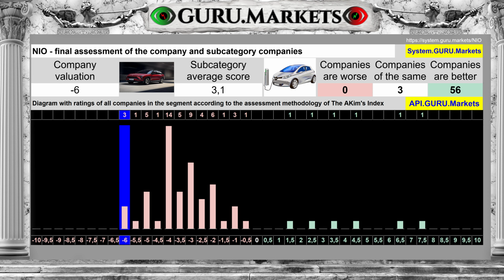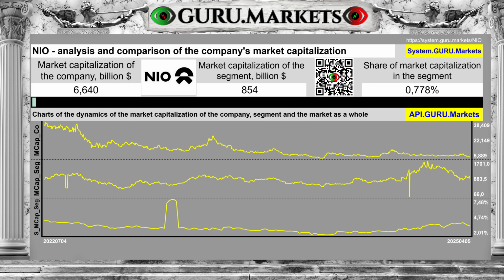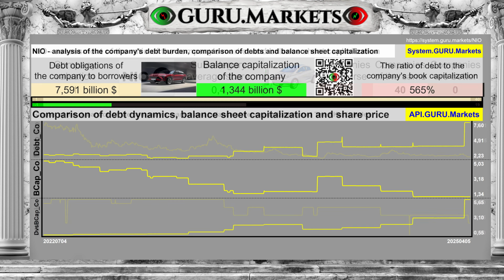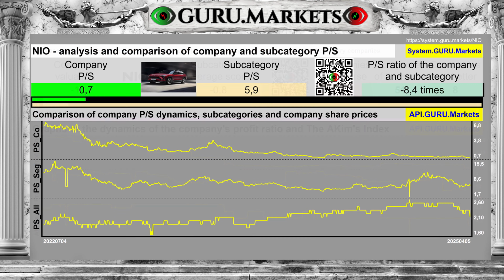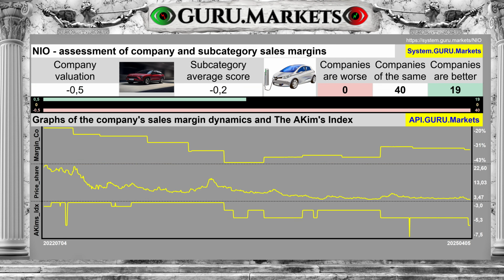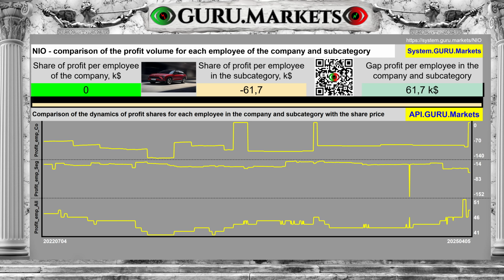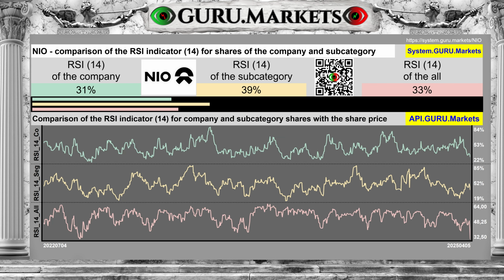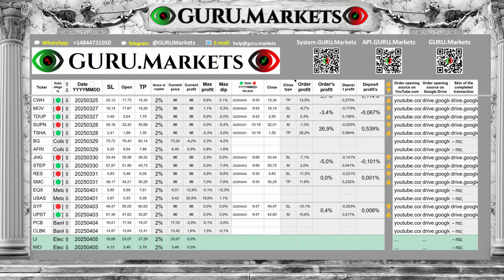NIO Inc (NIO) 🔻 company analysis, ticker: NIO forecast GURU.Markets​ 📉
🕕 Video time codes:
00:00 - Screensaver, general data on the analysis of the organization NIO INC (NIO).
01:10 - Final Score for NIO Inc NIO Inc (NIO).
02:07 - Overview of the company's market/balance sheet capitalization NIO Inc ADR.
03:22 - Overview of company debts NIO Inc (NIO).
03:45 - Grade P/E / Forward Price-to-Earnings NIO INC.
04:26 - Analysis P/S / Forward Price-to-Sales NIO Inc (NIO).
05:13 - Review of sales margins NIO INC.
05:40 - Overview of share by number of company employees NIO INC (NIO).
06:24 - Review of company employee performance NIO INC ADR (NIO).
07:17 - Assessment of company technical parameters NIO Inc (NIO).
08:16 - Order table based on the assessment results NIO INC.

ℹ️ What exactly is this video about?:
🔷 - General information about the company is given NIO Inc.
🔷 - Shows the company's share in the subcategory between market and balance sheet capitalization NIO Inc (NIO).
🔷 - The company's debts are clearly shown NIO Inc and their relationship to the company’s balance sheet capitalization.
🔷 - Indicators are compared P/E NIO Inc And P/E subcategories.
🔷 - The company's current and expected profits are compared NIO Inc.
🔷 - Indicators are compared P/S NIO INC ADR And P/S subcategories.
🔷 - Real and hypothetical revenues of NIO INC ADR are compared NIO INC ADR.
🔷 - A comparison of the company's sales margins is clearly shown. NIO Inc and similar organizations.
🔷 - Shares of employees in the subcategory and shares of the company's market capitalization are demonstrated NIO INC ADR (NIO) in subcategory.
🔷 - Shows a comparison of market capitalization indicators per employee of the organization NIO INC ADR .
🔷 - Shows a comparison of the shares of profit per employee in the company NIO Inc ADR and by subcategory.
🔷 - A comparison of sales figures per employee in the company is given NIO Inc ADR (NIO) and in the subcategory.
🔷 - Shown is a comparison of the shares of orders shorting the company NIO INC and subcategories.
🔷 - A comparison of the indicator is given RSI (14) on the organization's stock chart NIO INC (NIO) and subcategory companies.
🔷 - A comparison of indicators of the dynamics of the company's share price is provided. NIO INC ADR (NIO) and comparable companies of the subcategory.
🔷 - Shows a comparison of the company's total indicators NIO Inc and subcategory organizations included in the sample and stock market organizations as a whole.
🔷 - A table of orders is presented as a result of the assessment, with the conclusions of the information and reference system created

Brief text of the license in the pinned comment to this video.